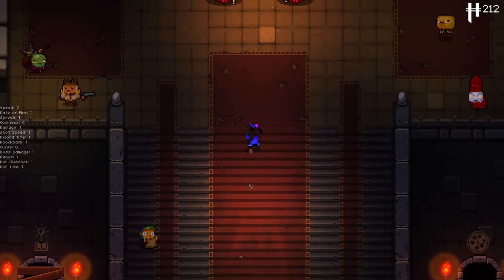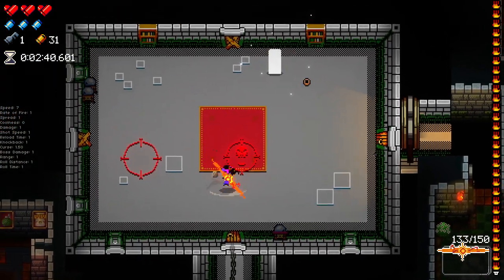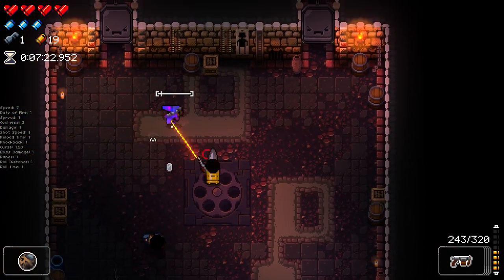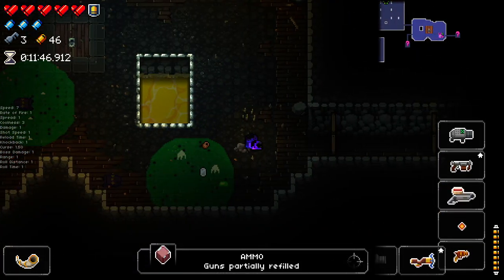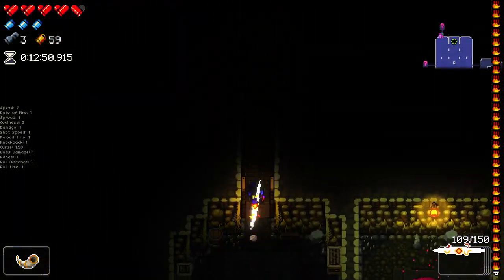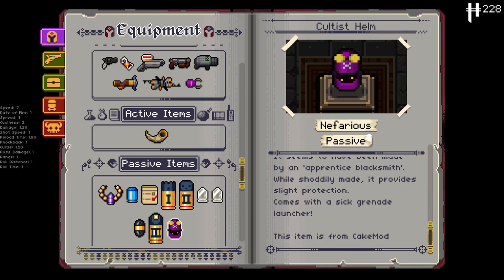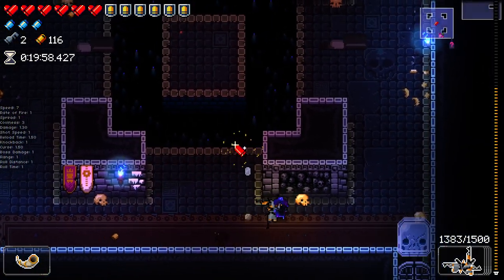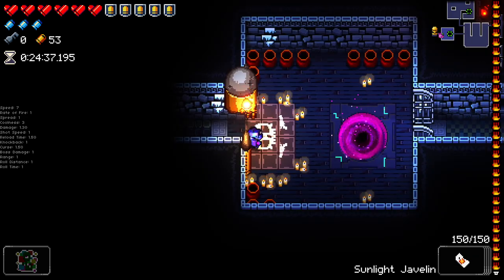NEW CHESTS!! - Let's Play Mega Modded Enter the Gungeon Mod - Part 57